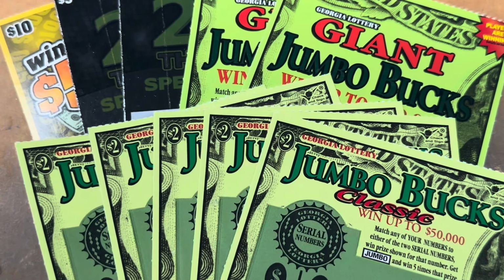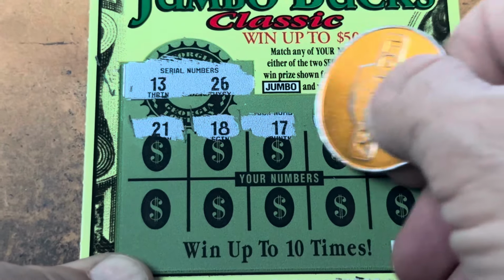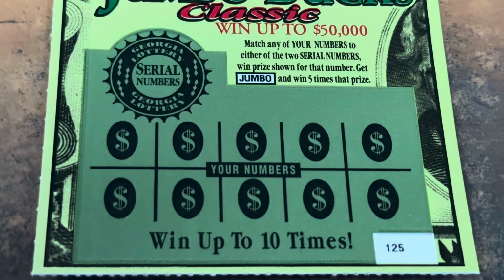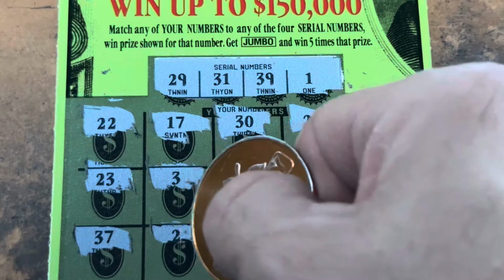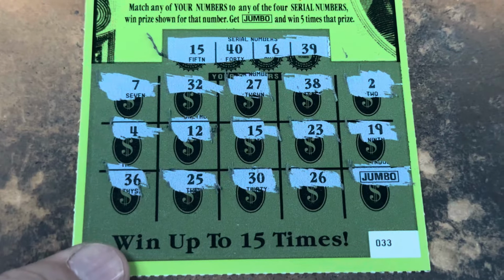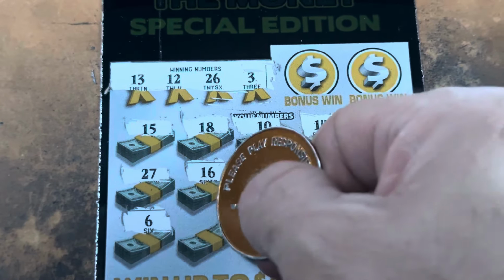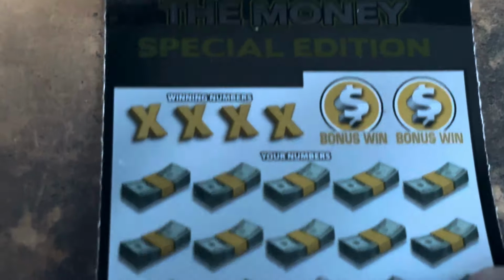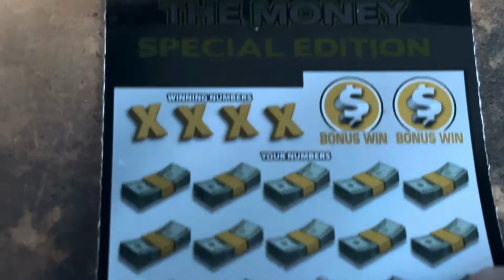‼️PROFIT SESSION‼️JUMBOOOOOOOO‼️Win Either $50 or $100 💵 20X the Money 💲Georgia Lottery Tickets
PROFIT SESSION
JUMBO Symbol
Giant Jumbo Bucks
Jumbo Bucks Classic
Win Either $50 or $100
20X the Money
Georgia Lottery Tickets
Gambler Nation
Time To Scratch
Scratch Cards